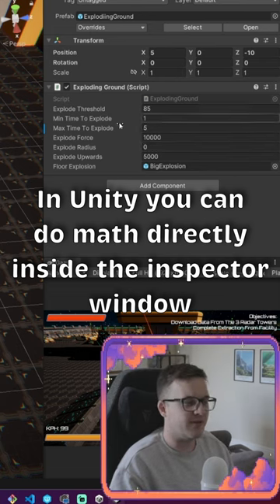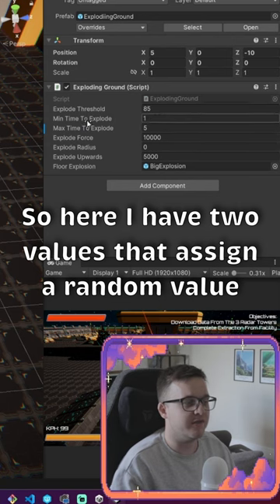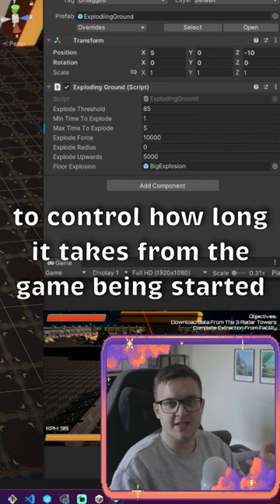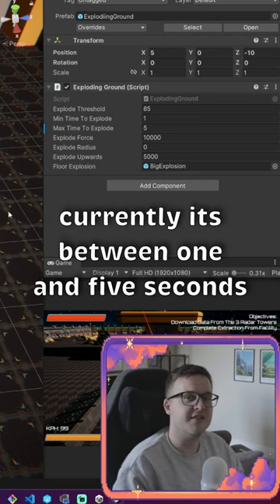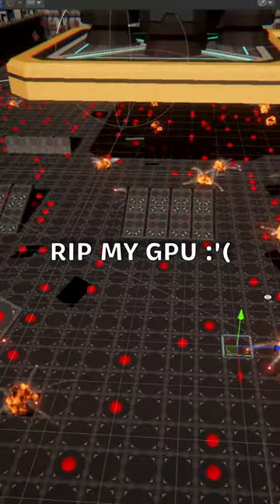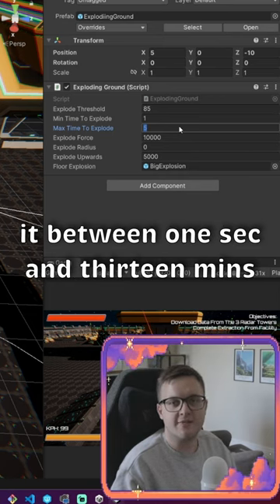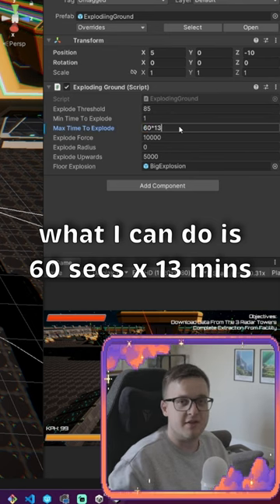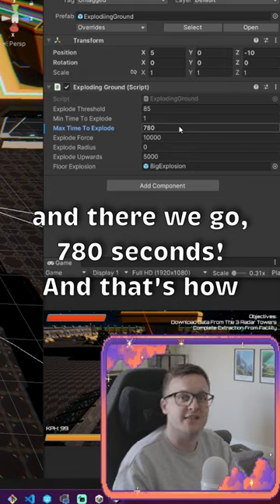Did you know that you could do MATH inside the Unity inspector?